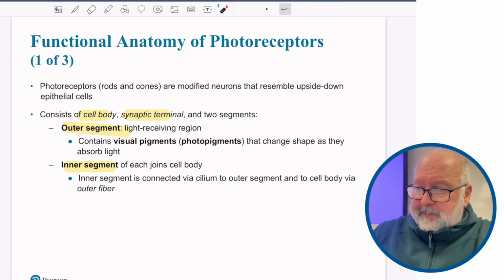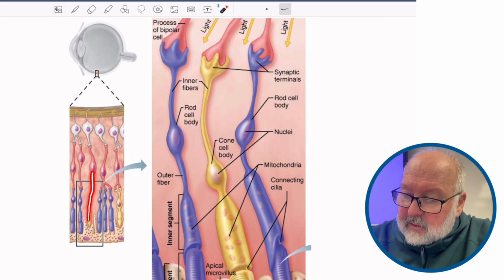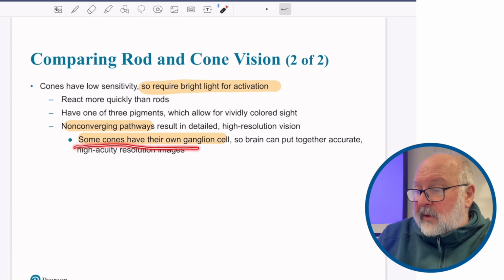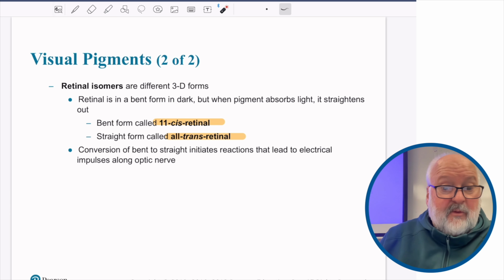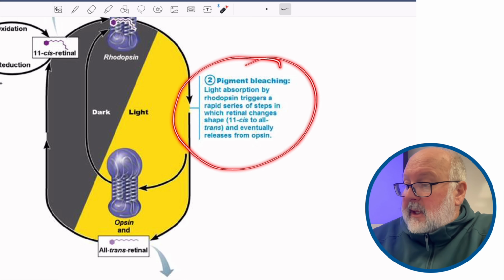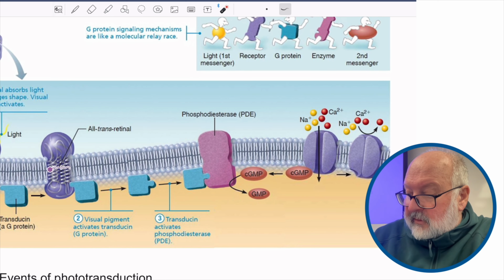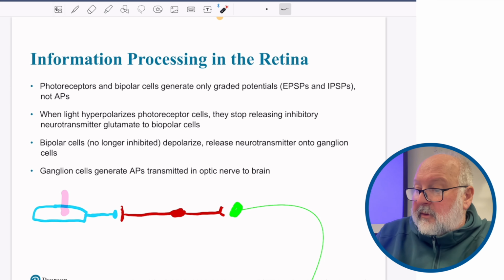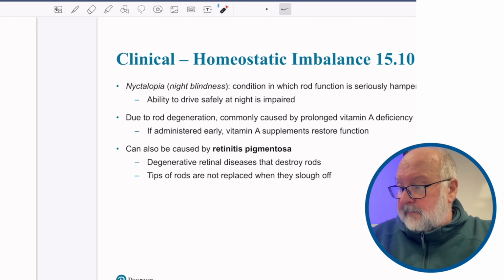The EYE - Transduction : turning light into an image. Rods and Cones